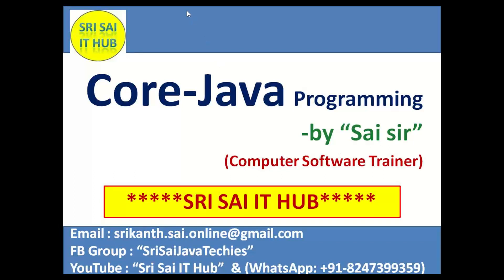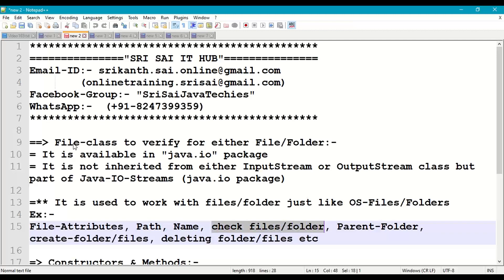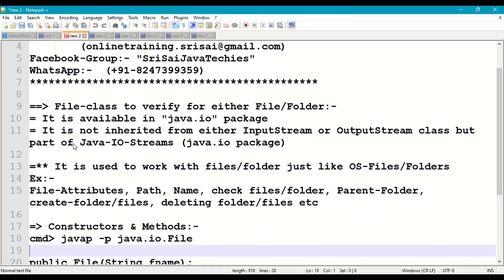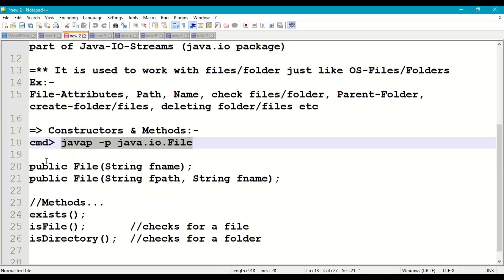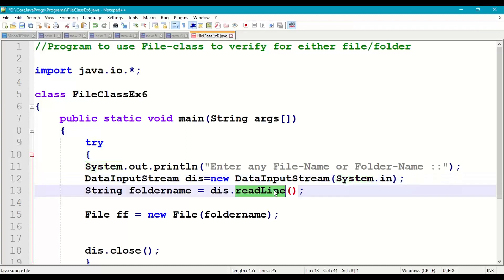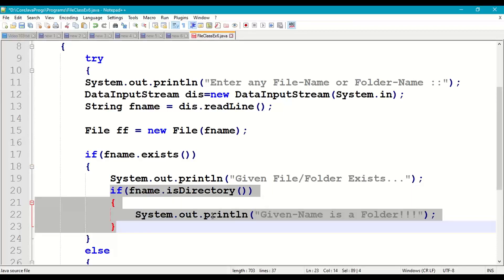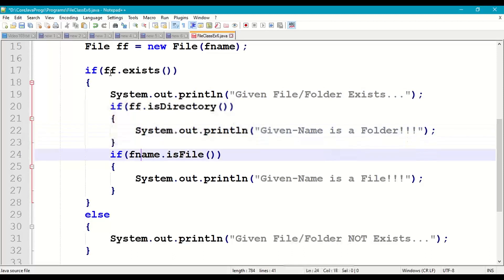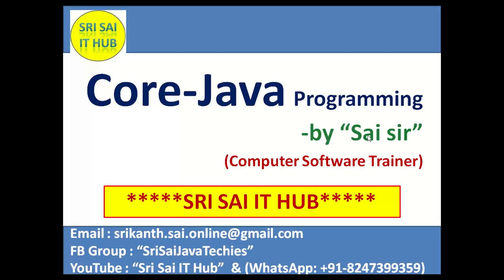169. File-class to VERIFY for FIle or Folder || Input-Streams & Output-Streams || Java IO Streams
1) IO-Streams in Java
2) Java Input-Streams
3) Java Output-Streams
4) File class to Verify a File or Folder
5) java.io Package
6) IOException
7) OS Files/Folder Working Structure
8) File Class in IO-Streams